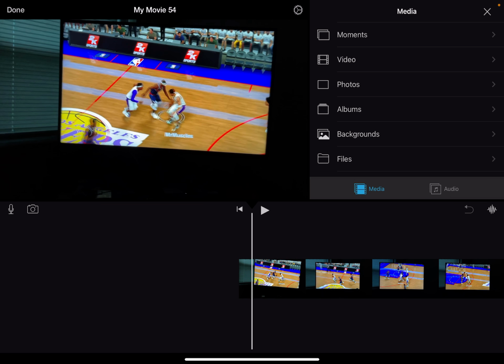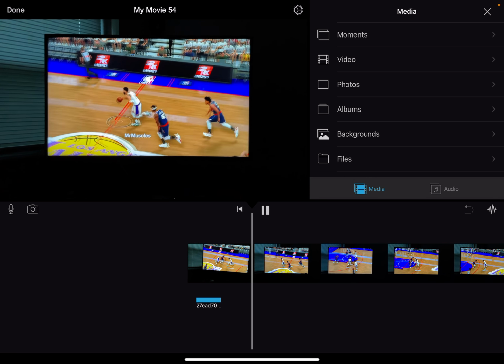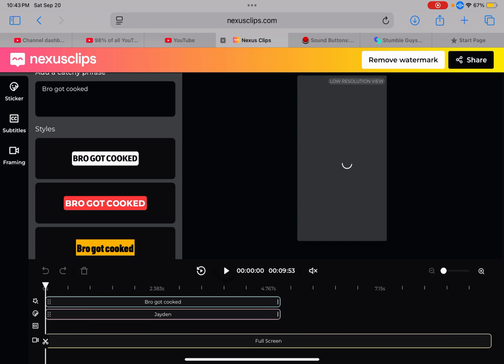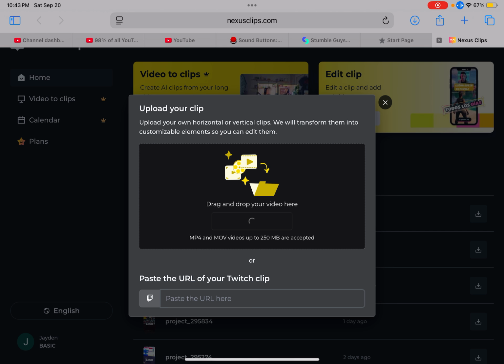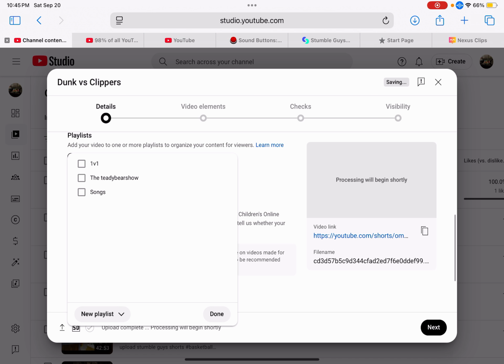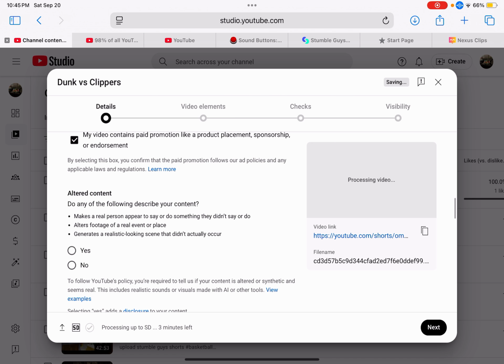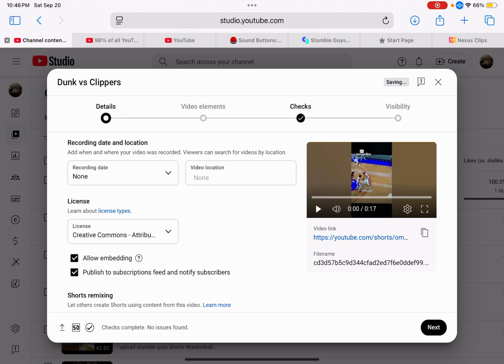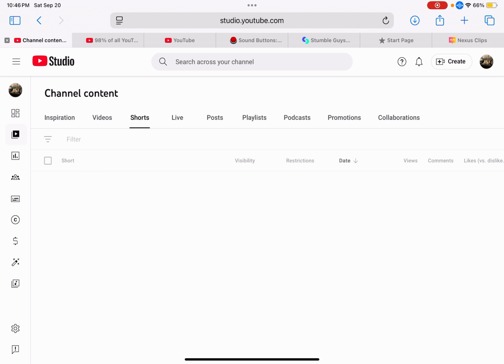How to make youtube shorts with edits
I do my basketball videos with 2k25 and upload stumble guys shorts